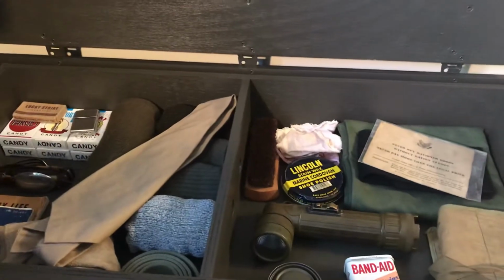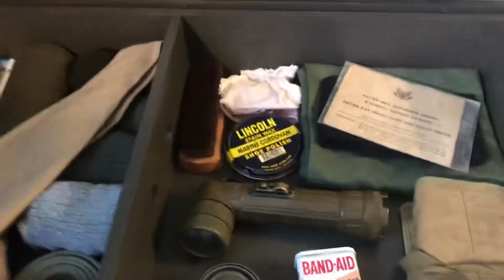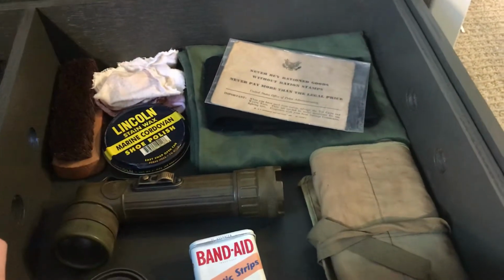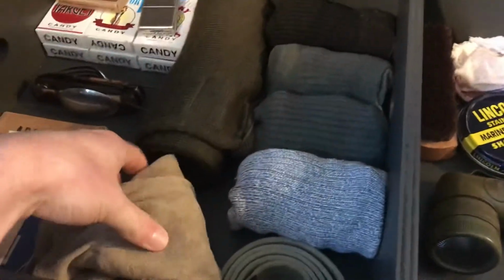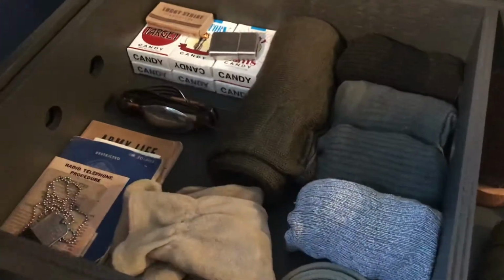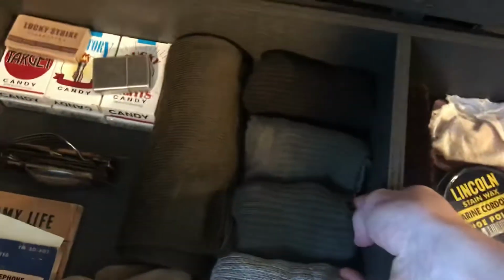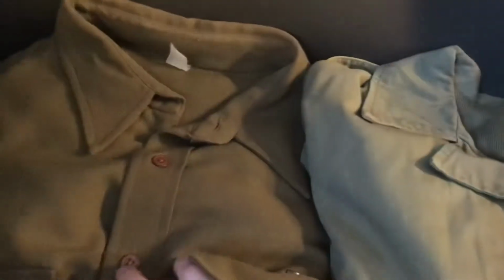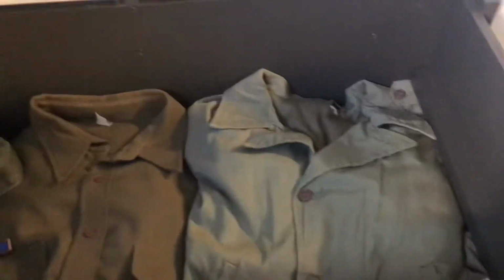How to properly arrange your WW2 G.I. Footlocker